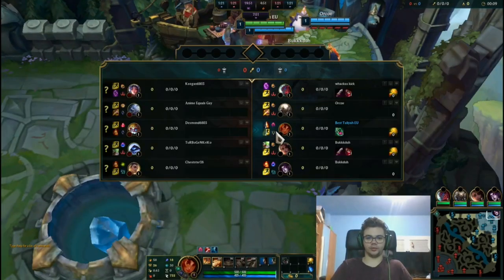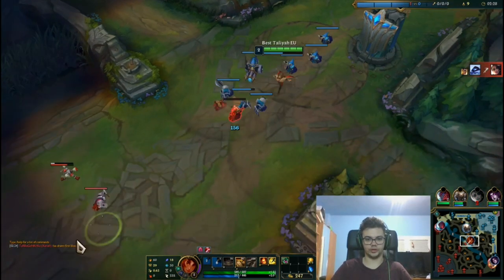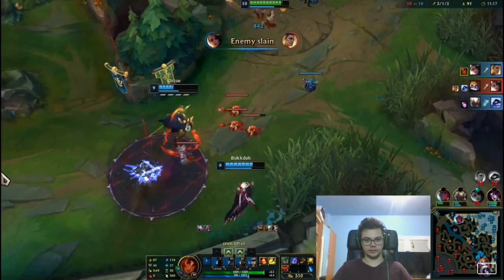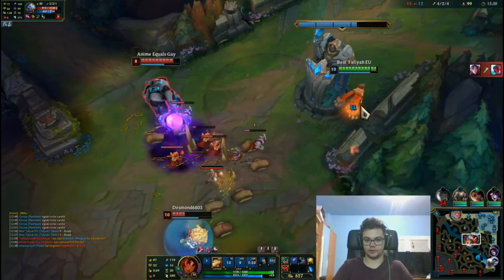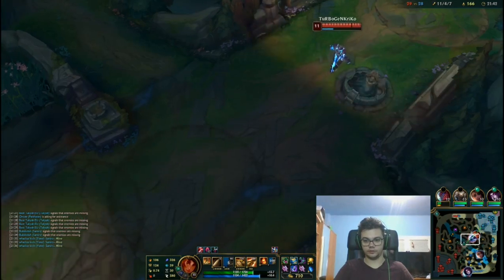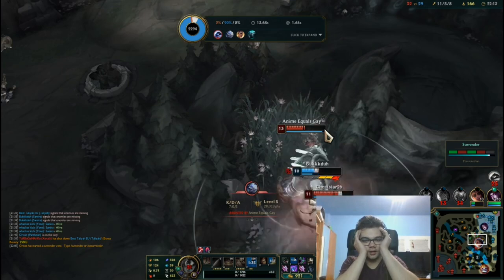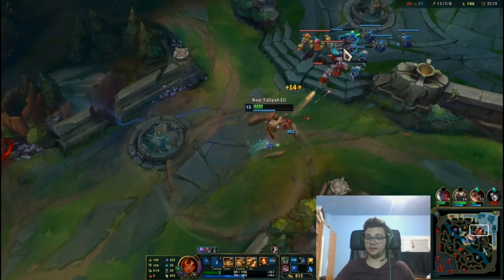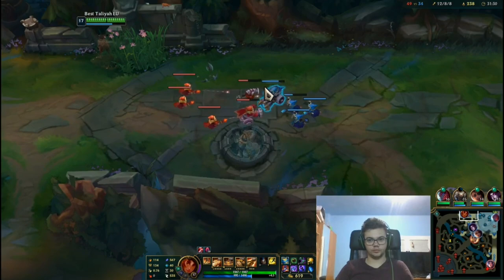LUDEN'S VS LIANDRY'S - Which one is more useful? - Season 11 Taliyah Guide - League of Legends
Hello summoners! Today we take a look at Luden's VS Liandry's (vs Everfrost). We discuss each one of these items and talk about general damage / utility / use cases and more. I also talk runes and builds at the beginning of the video. I know I didn't talk much about what mythic to pick for what lane but I suppose Luden's only in Jungle would actually have an impact considering the movement speed burst (but I'd likely still go for Liandry's powerspike haha). As always, try all mythics for yourself and see which one fits before complaining that you don't like one of em' or all of em'.

Fairly unlucky game but this channel focuses also on discussion / theory crafting and gameplay ^^.

► TIMESTAMPS:

0:00 Introduction | Runes | Builds
3:00 Luden's Discussion & Gank
4:35 Liandry
6:50 Top Roam
9:45 Bot Roam (Nice R into W)
11:00 Teamfight
12:25 My Preference of Mythic | Awful roam
16:35 Teamfight
18:55 The Outplay
24:22 Disaster
25:21 Worse Disaster
28:41 THE BOUNTY
32:00 The last Disaster
32:55 Post Game Talk | Damage Comparison